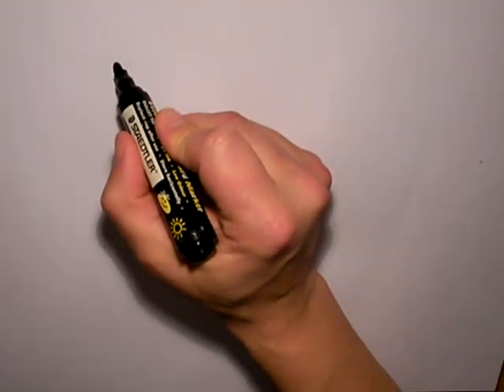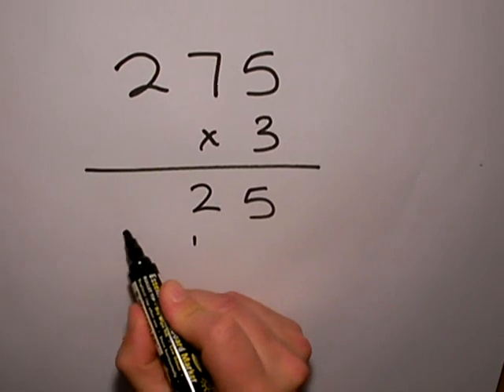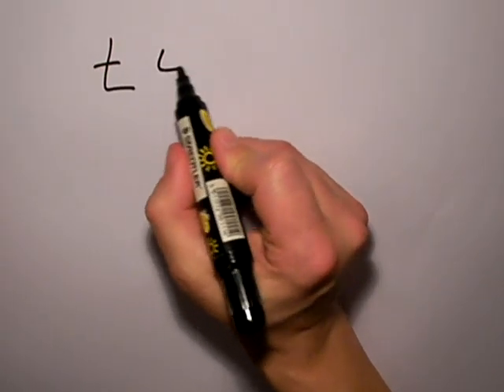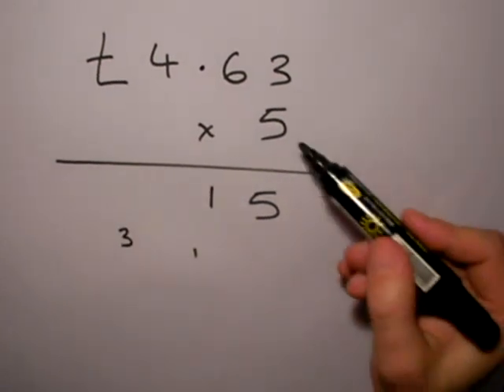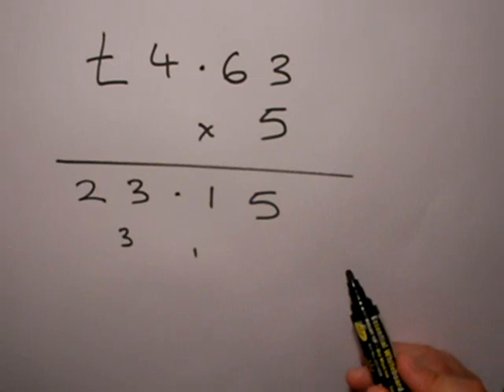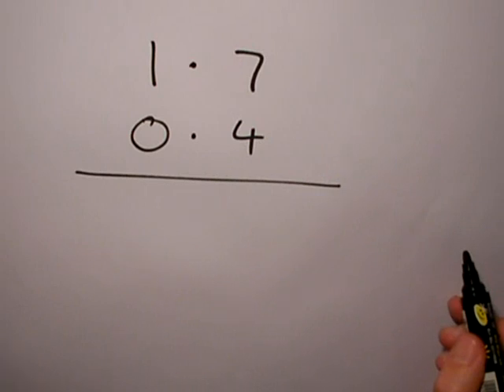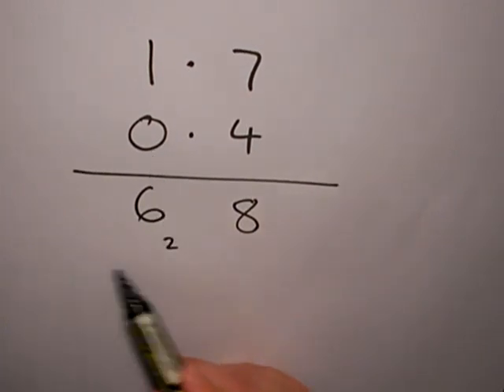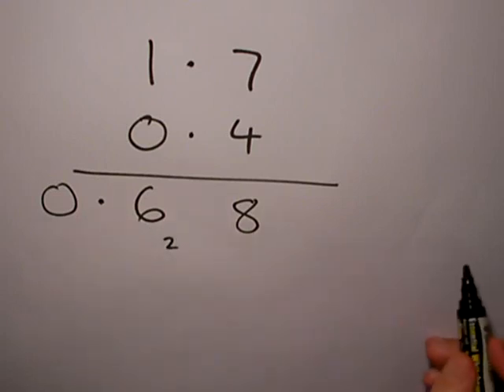SLEP Short Multiplication